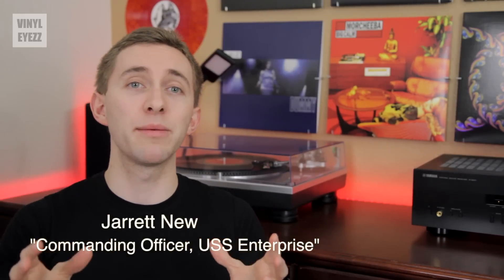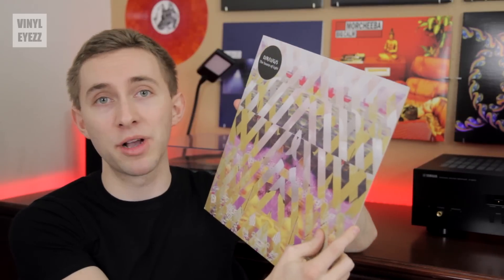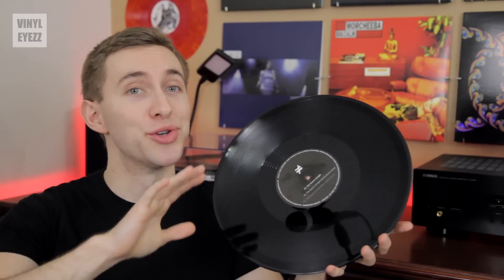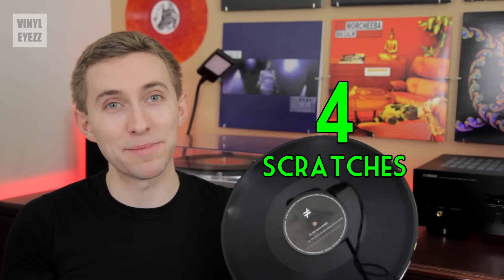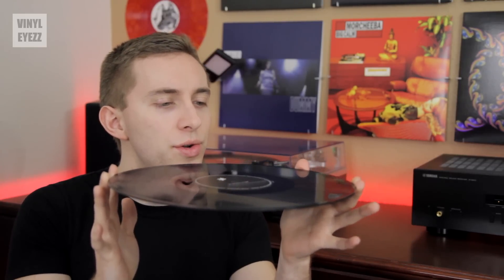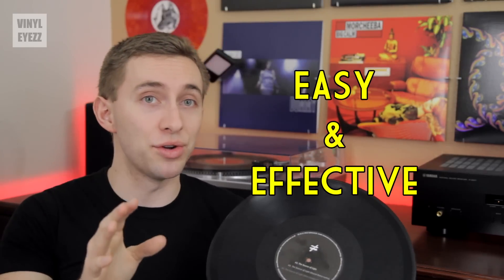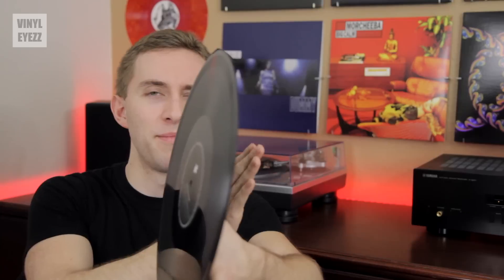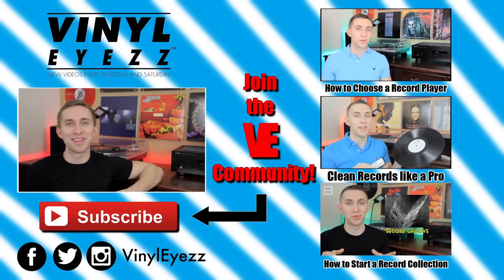How To Inspect Records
✅ RECORD CLEANING ✅